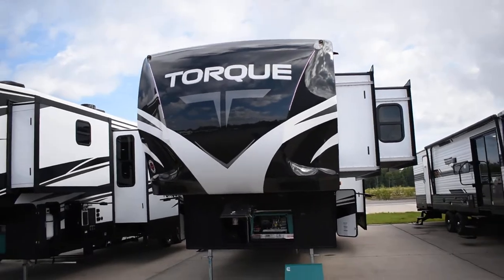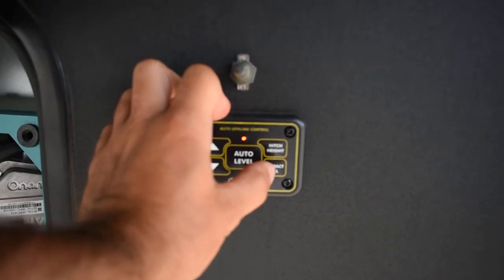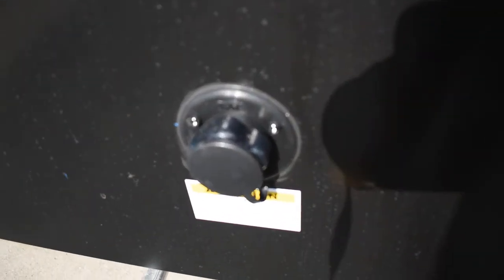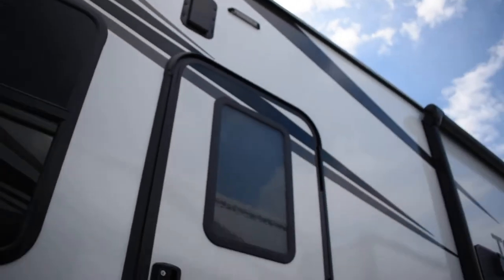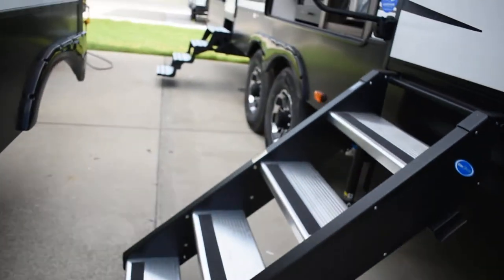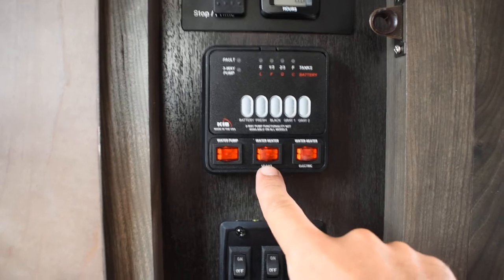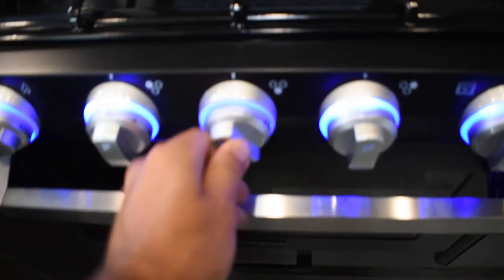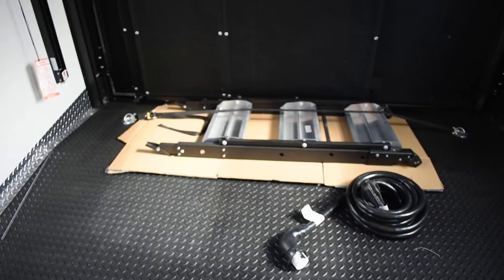Chapin Torque 373 438198